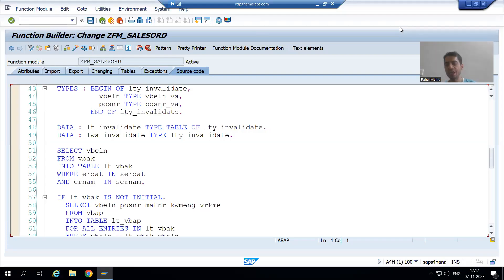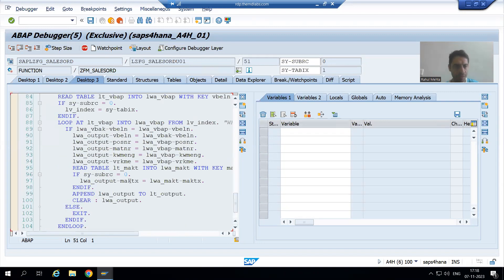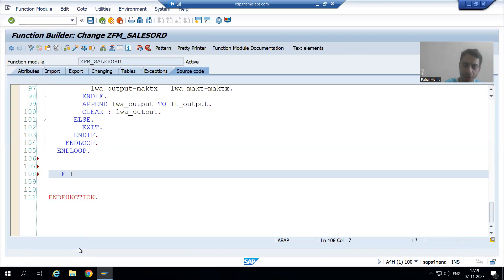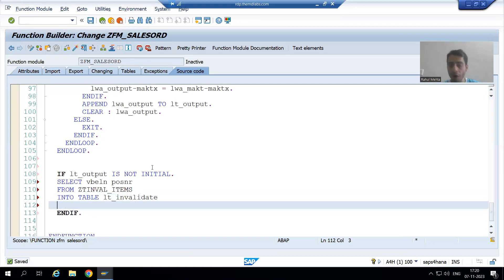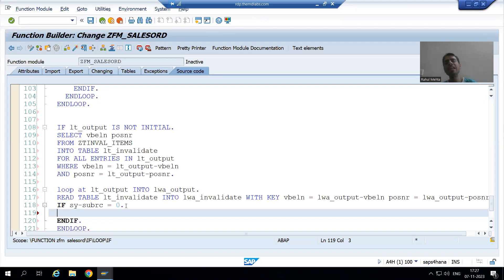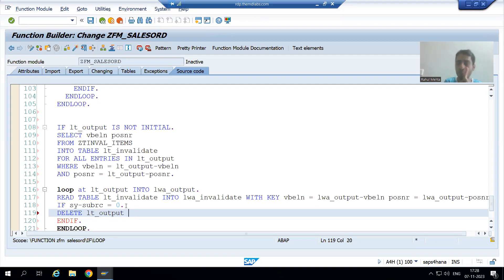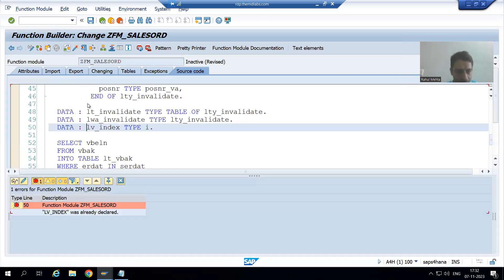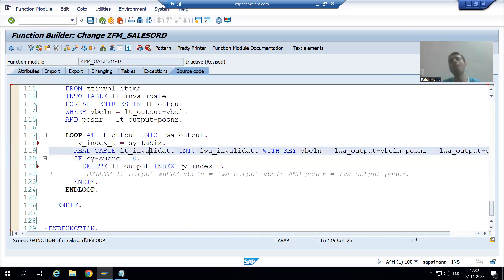72 - Sample Project Case Studies - Sales Order Report - Change Request2 Part8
-Written the Selection Logic to in the Function Module and Class Method to get the Invalidate Records.
-Written the Logic to Delete the Invalidate Records from the Output Internal Table.